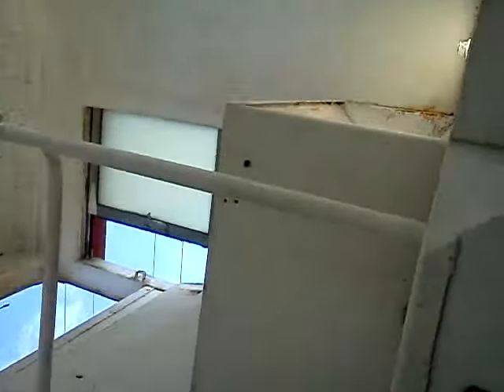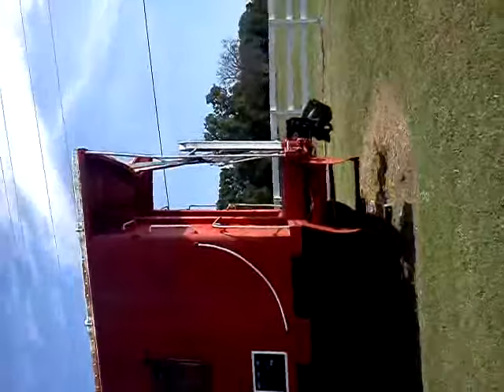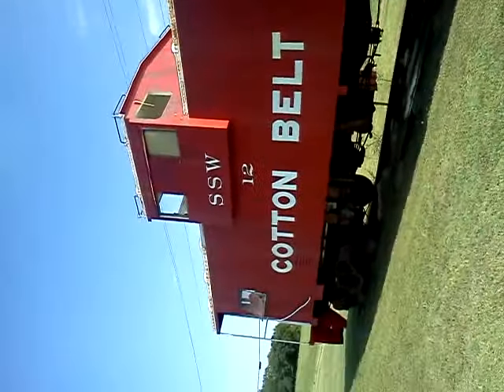A Cotton Belt caboose